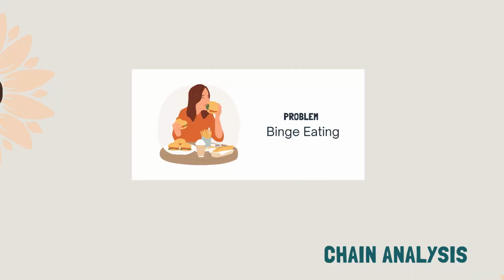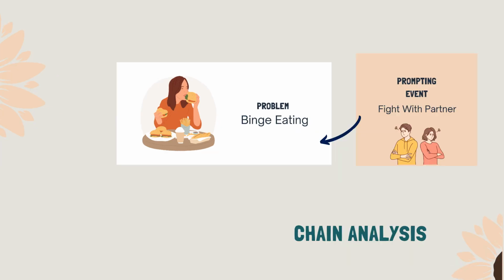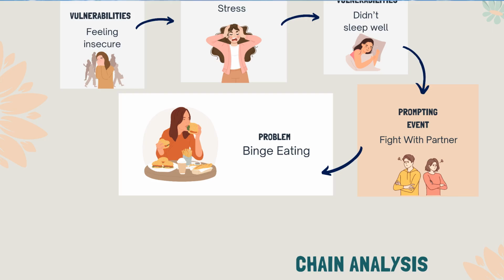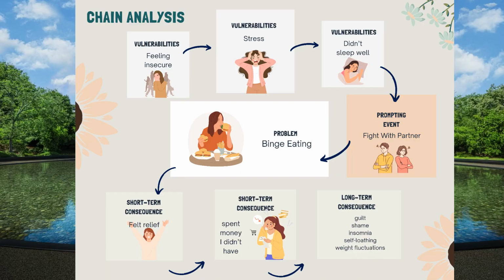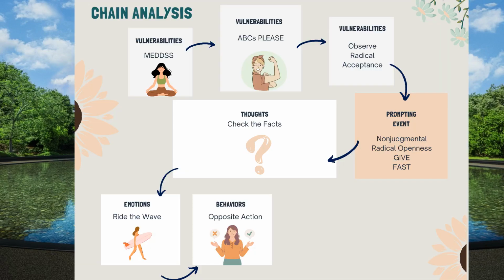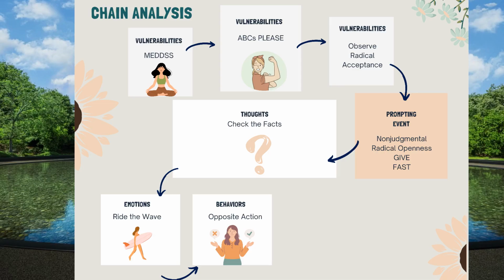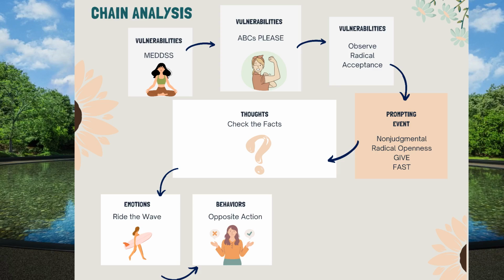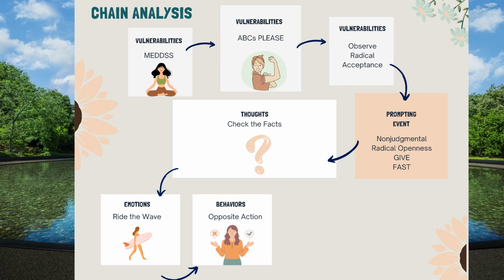Dialectical Behavioral Therapy (DBT) Chain Analysis | It's Not You, It's Me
Are you stuck in patterns of behavior that hurt more than they help—like lashing out, shutting down, or falling into self-destructive habits? Dialectical Behavior Therapy (DBT) Chain Analysis is a powerful tool that helps you trace your actions back to their roots, revealing the triggers, thoughts, feelings, and vulnerabilities that set everything in motion.

In this episode, we break down exactly how chain analysis works and why it’s one of the most transformative practices in DBT. Whether you're in therapy, supporting a loved one, or just looking to better understand your emotional reactions, this step-by-step approach can help you:

Recognize the moment things started to go off track
Interrupt harmful patterns before they escalate
Build compassion for yourself by seeing the full picture
Make informed changes that actually stick
Tune in to learn how mapping out the sequence of events in a challenging moment can bring clarity, control, and healing. This isn’t just about managing behavior—it’s about reclaiming your story, one link at a time.

Chapters

00:00 Understanding Chain Analysis in DBT
02:56 Identifying Vulnerabilities and Triggers
05:58 Applying DBT Skills for Improvement

In Virginia, Colorado, or Indiana and want to join my DBT group?

Music, photos, and video by Pixabay.

Host Laura Giles helps people become amazing humans by healing, knowing, loving, being, and sharing themselves. Laura draws on her experience as a trauma therapist, shadow work coach, and spiritual tour facilitator to make the magic happen easily and almost effortlessly.

Host Bio: Laura Giles helps motivated earthlings develop meaningful, platonic connections . Through coaching, spiritual tours, and her online community, earthlings experience what natural, healthy connection feels like so they can once again embody it.

Laura Giles may talk about products on this podcast. The fee helps to pay for podcast expenses. Thank you.